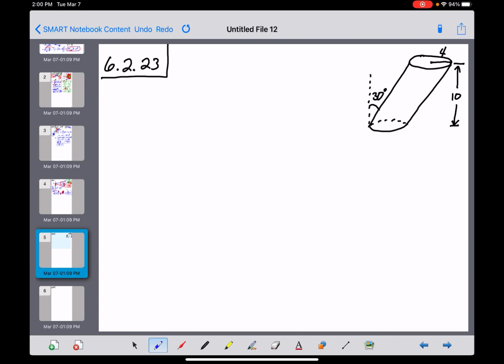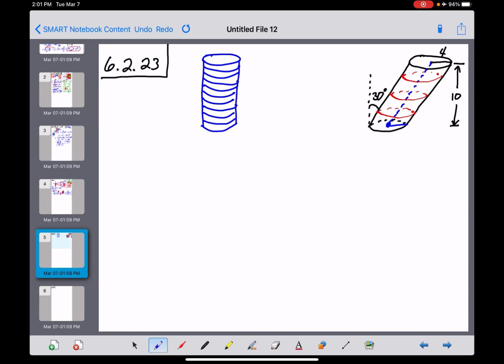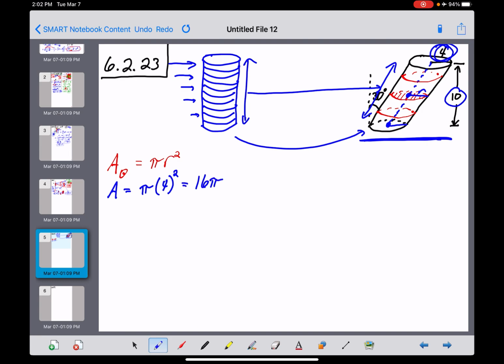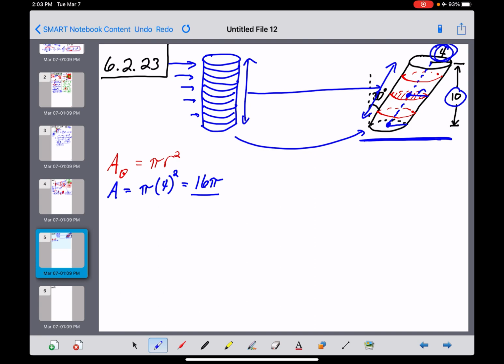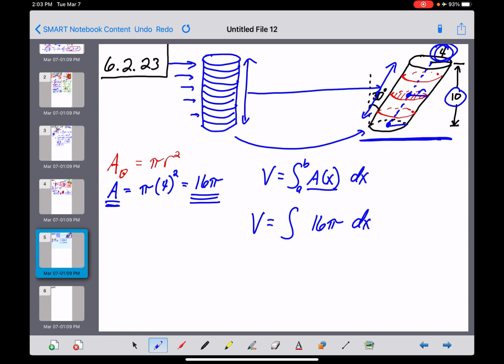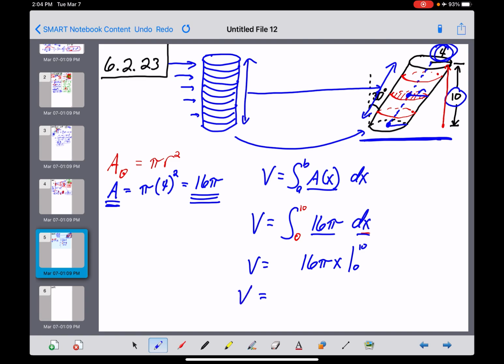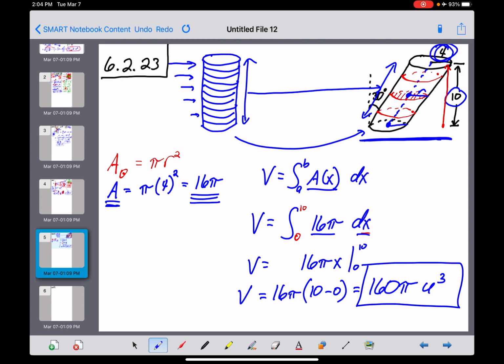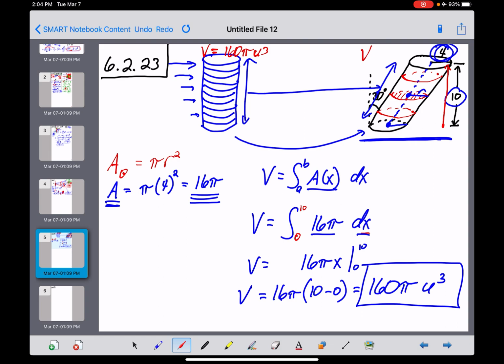AP Calc - 6.2.23